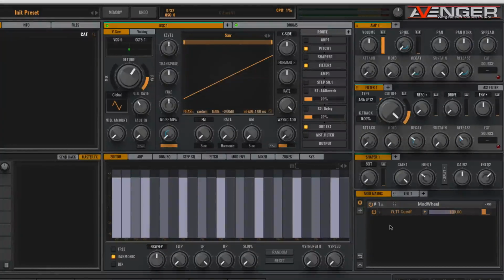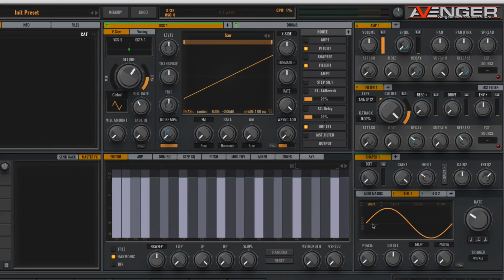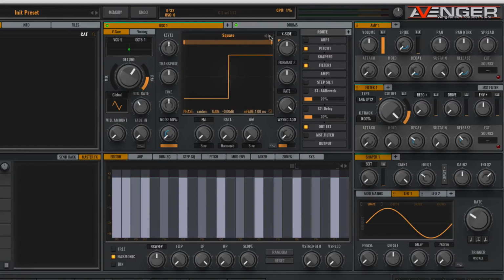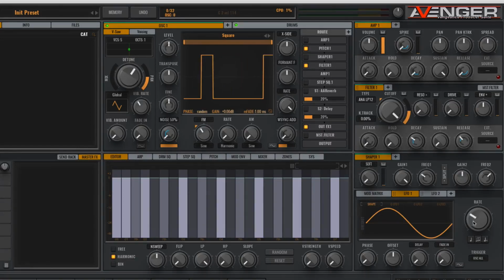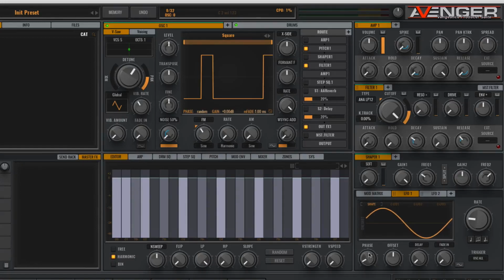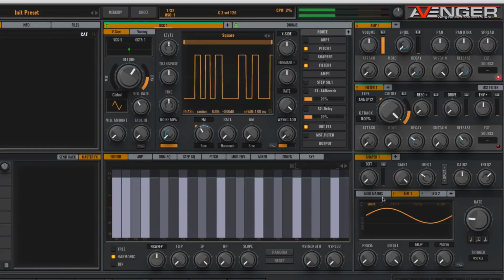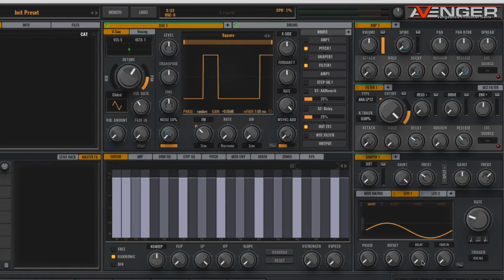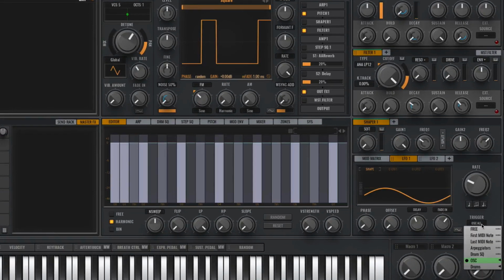26 LFO and Mod Matrix Lesson 1 Using an LFO